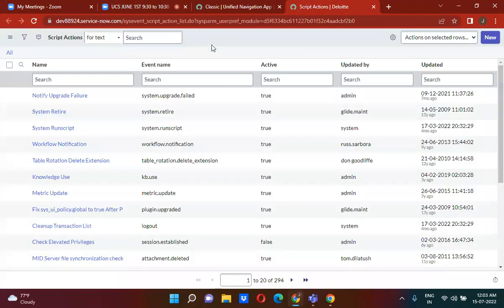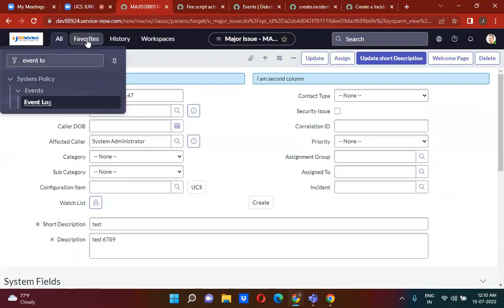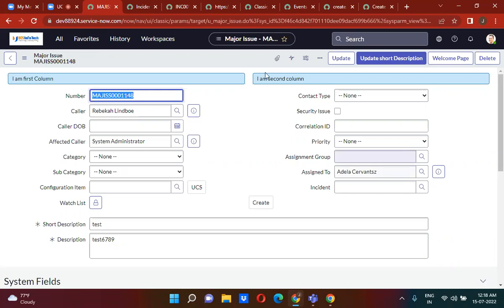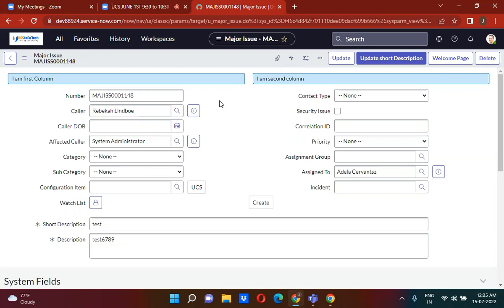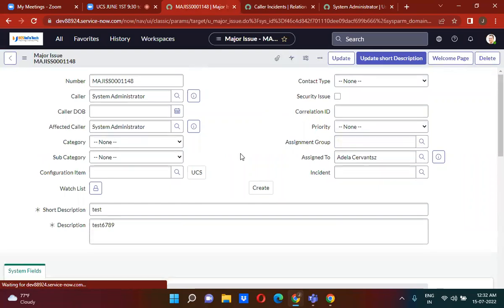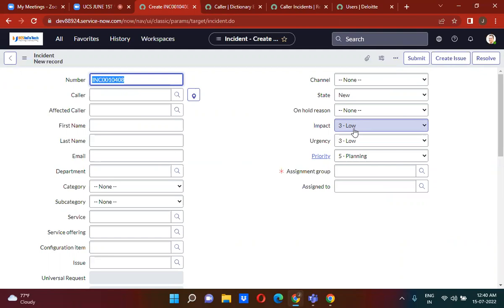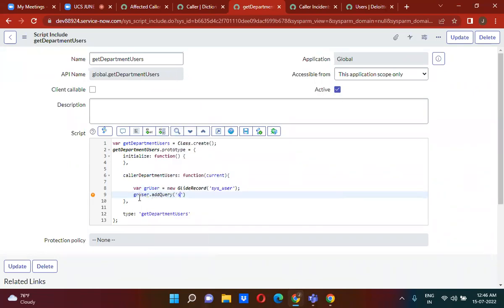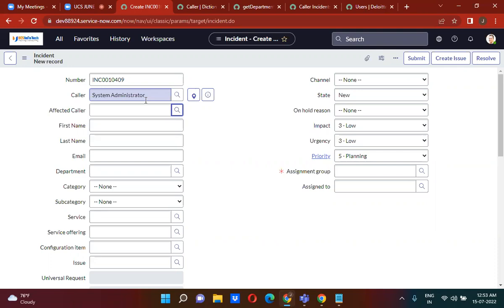ServiceNow Script Action & Script Include explained in detail by Uday Gadiparthi.